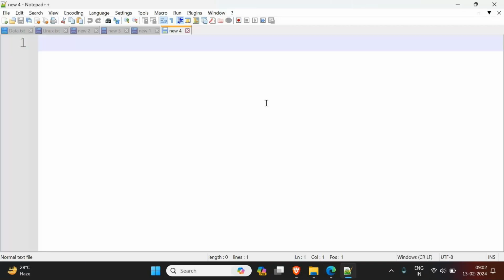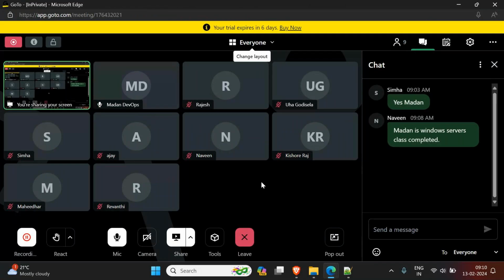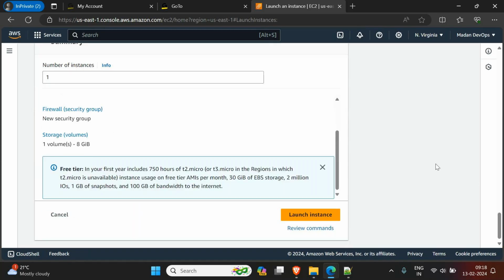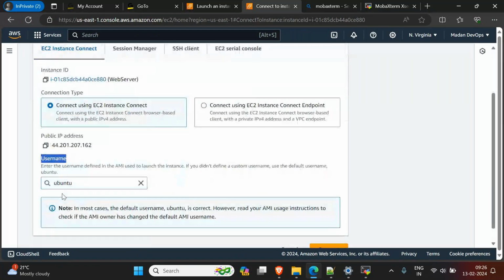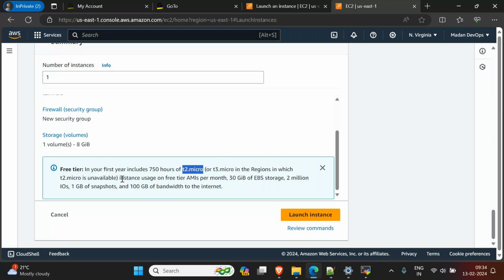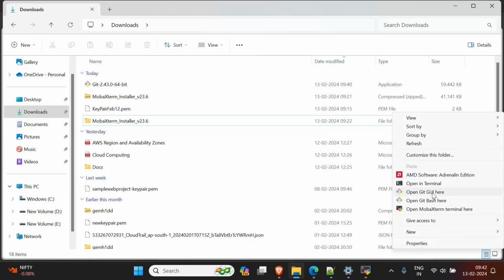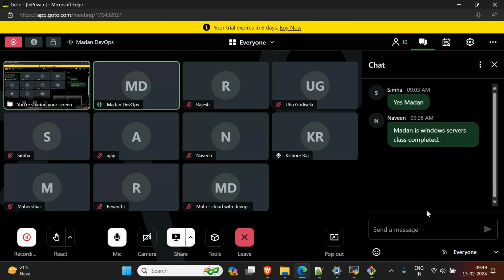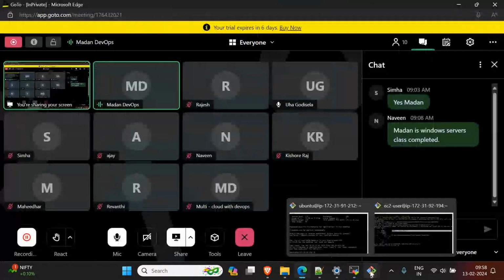Session-8: Creating EC2 instance with Linux Operating System